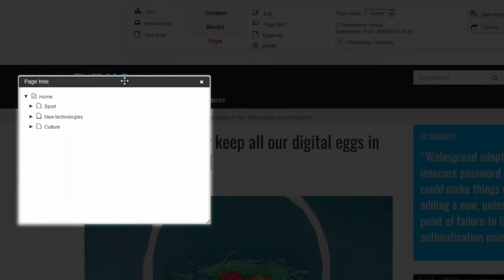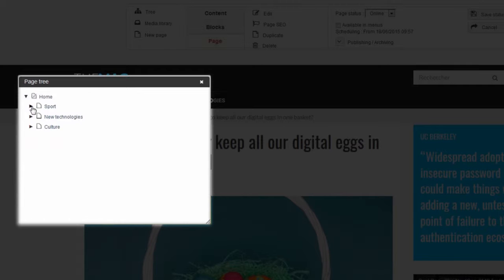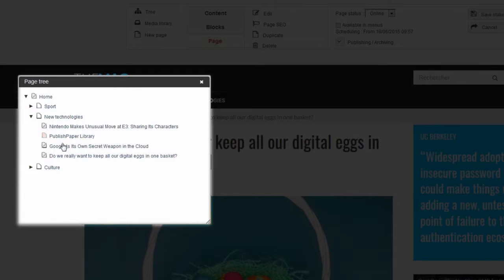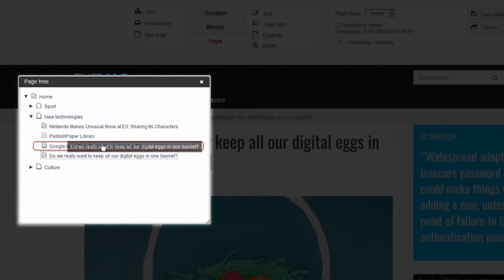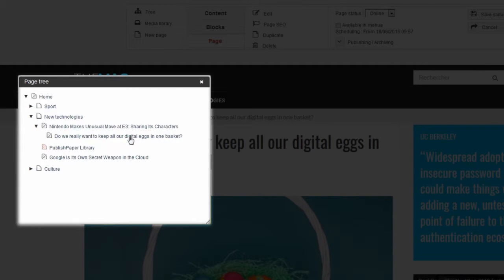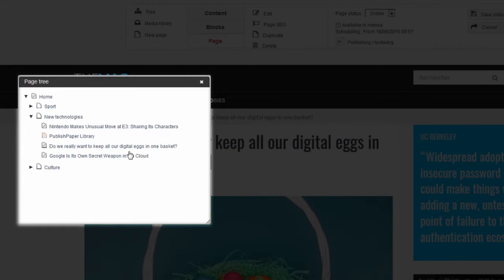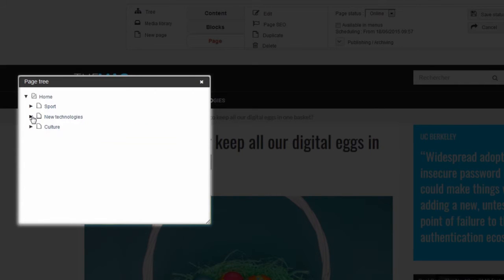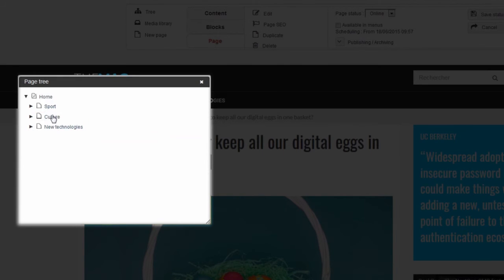Tree drag and drop - BackBee Tutorial v1.0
Website pages can be reorganized via drag and drop in the Tree pop up window
You can move pages and turn them into subpages
Drop pages at the same level as the other pages to change their order
This mecanism works also for subpages and sections